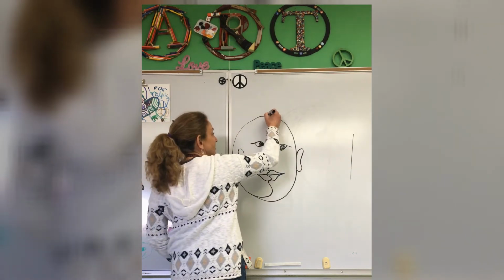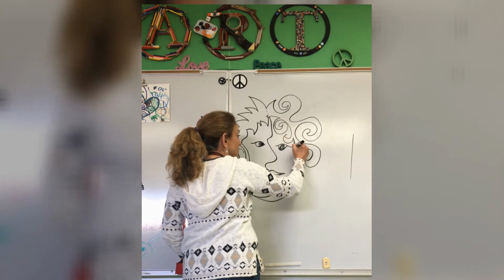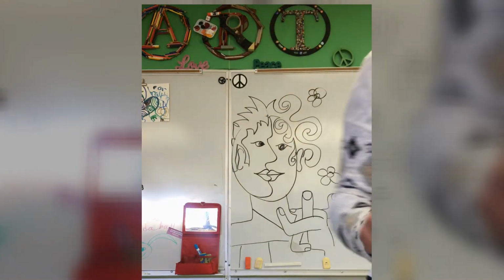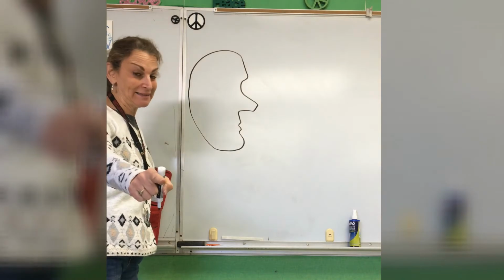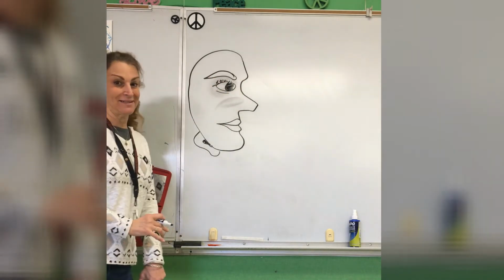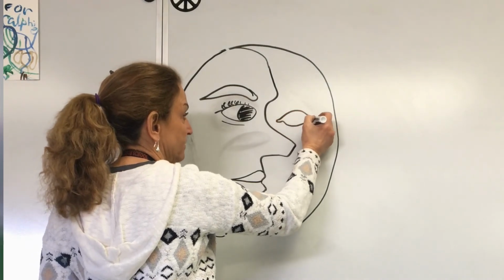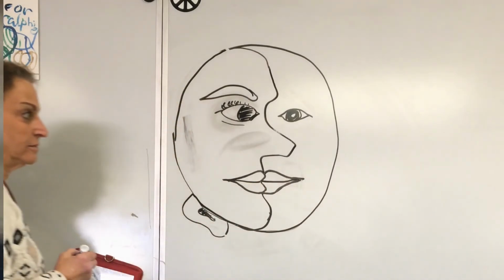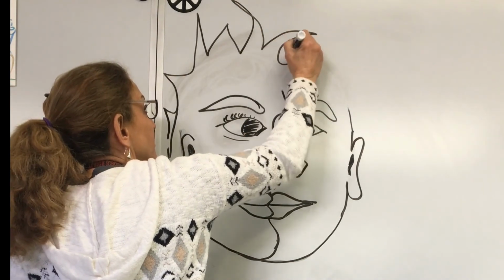Cubist Portrait Part 1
Students can follow along with this tutorial which is a somewhat informal presentation given in the classroom. I've taught this lesson to students from Kindergarten through high school and it is enjoyed by all. Have fun and enjoy the results.

This would make a great substitute plan for art teachers!

Here is the link to part 2 (shorter, only 8 minutes), which finishes up the instructions and has some high school level student examples:

If you'd like, check out some unusual Multicultural Art project ideas at ARTSGOOD.com